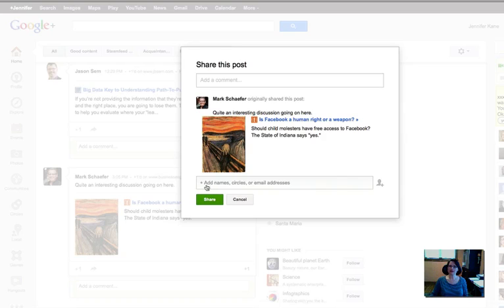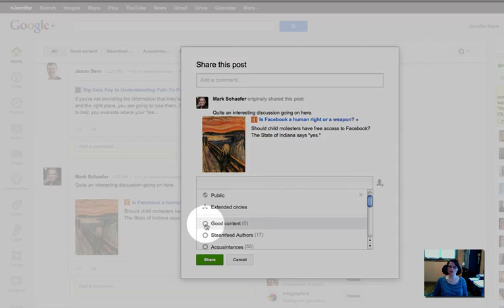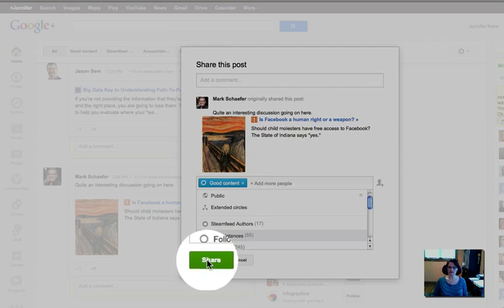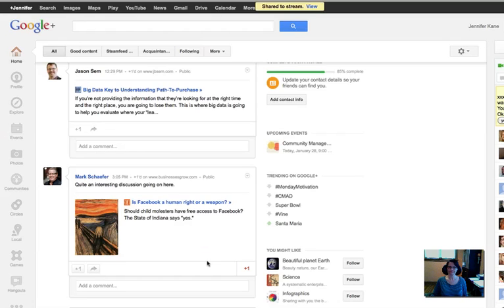How to Bookmark Content in Google Plus / G+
From our Social Media Toolbox Tutorial Series: A Kane Consulting tutorial, with Principal, Jennifer Kane, how to bookmark content in Google Plus/G+ that you can double back and read or share later.